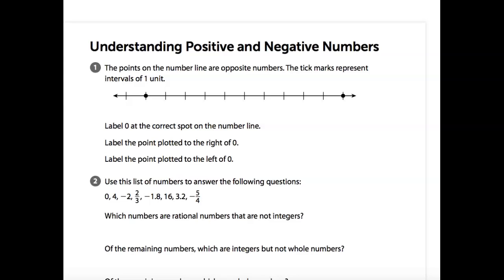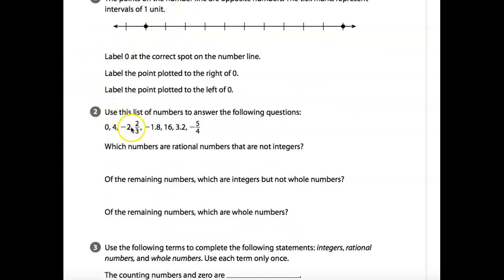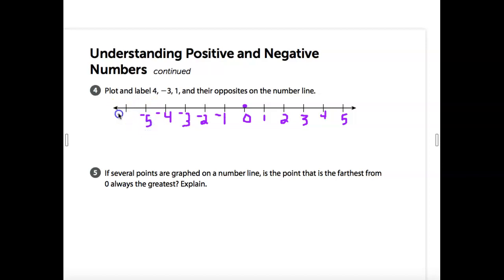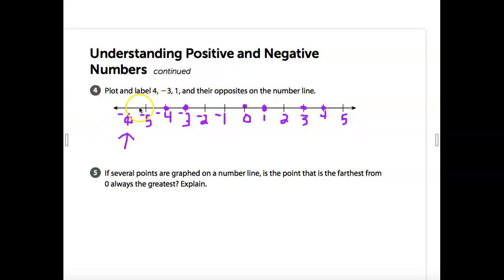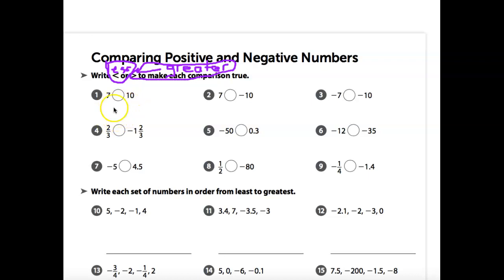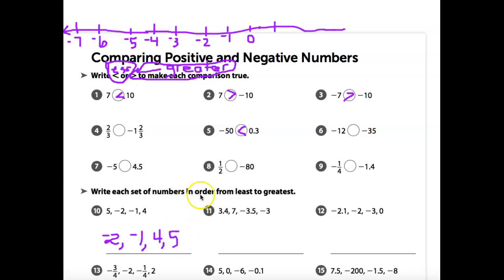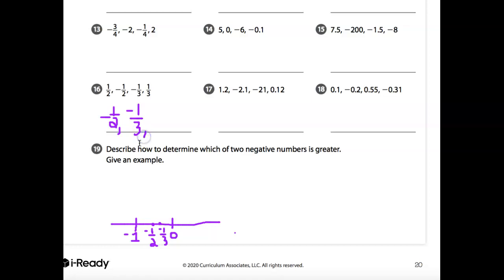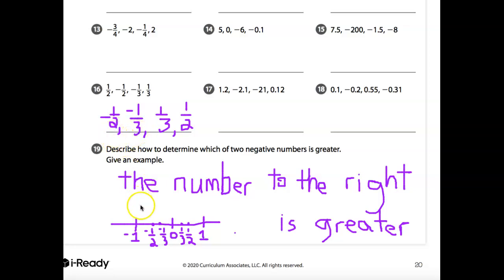6th grade math pages 18 - 20